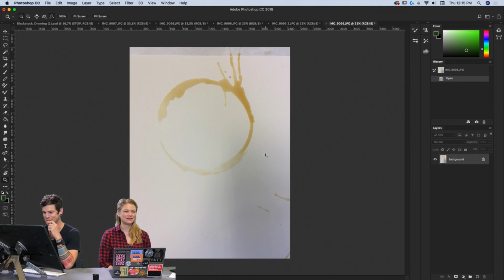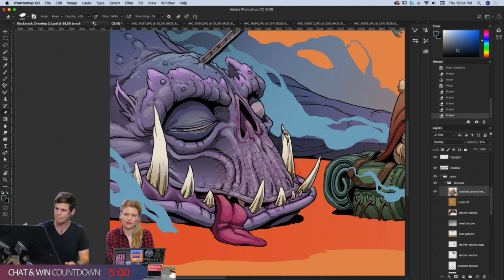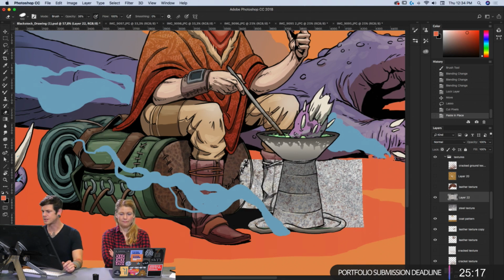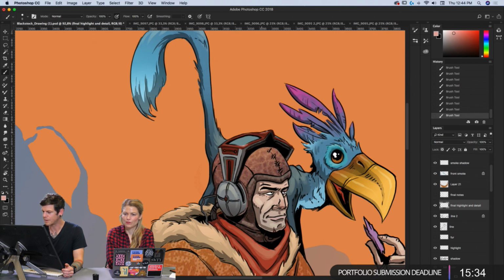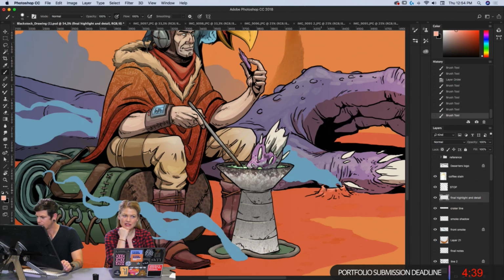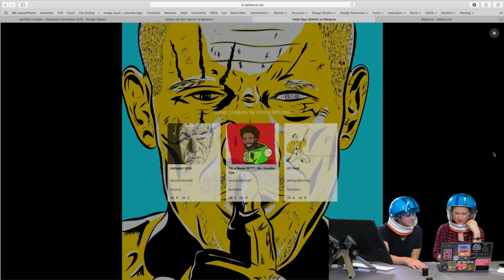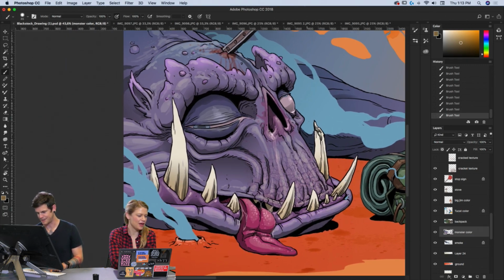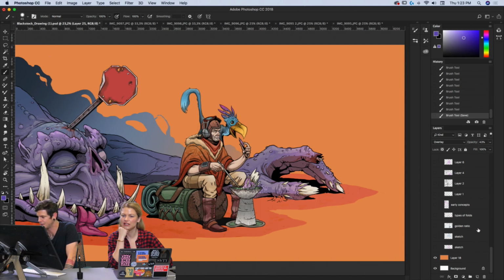Illustration with Chris Blackstock - 3 of 3 | Adobe Creative Cloud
Join Illustrator Chris Blackstock on Adobe Live as he illustrates in his signature style. Today, brings physical textures into his illustration using Photoshop CC!

Chris is a freelance illustrator living and working in Los Angeles. He specializes in concept art and is known for his work in the music and entertainment industries.

New Project Intro: 1:30
Work begins: 3:00
Moving from traditional elements to Digital: 15:00
Notes & composition planning: 19:15
Applying photo textures: 21:20
Tips for comic artists: 33:45